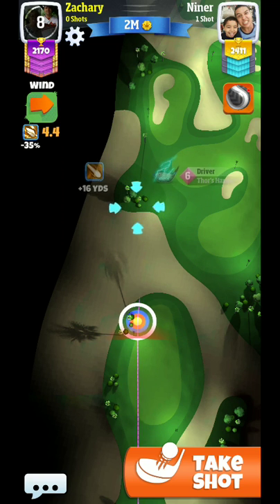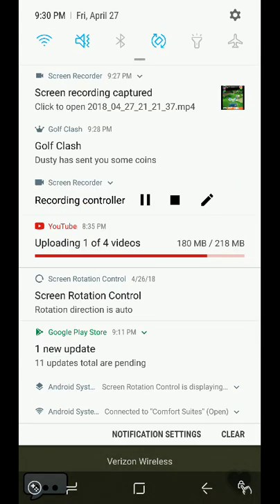Golf Clash Tour 9 Milano Hole 4 Par 5 scrambling techniques and tips